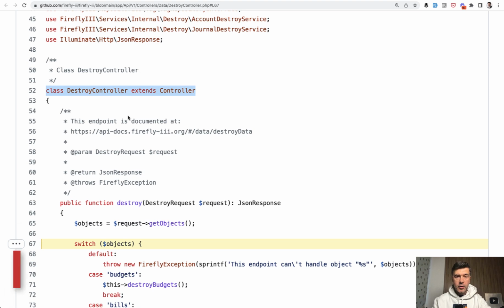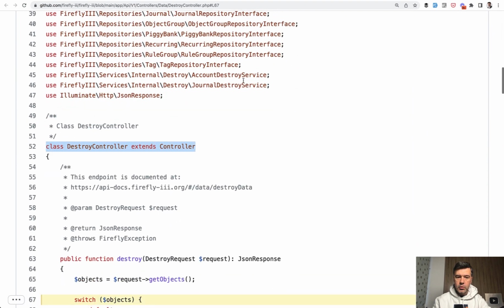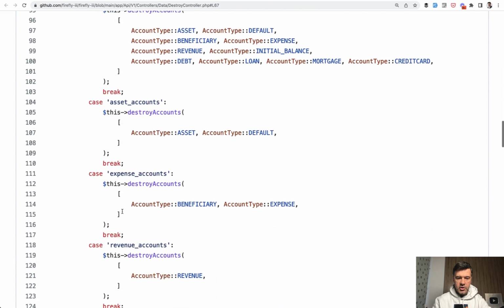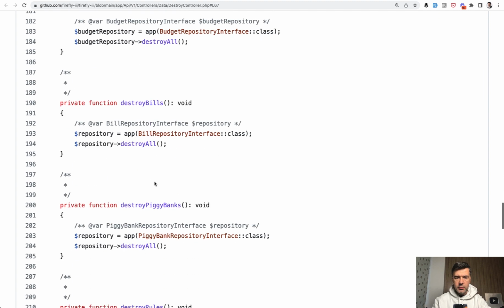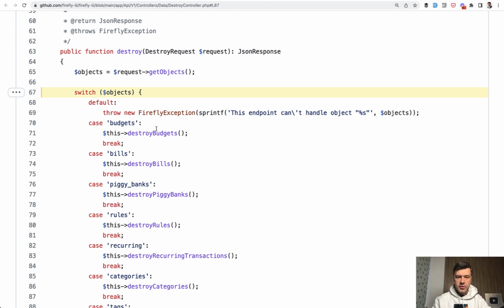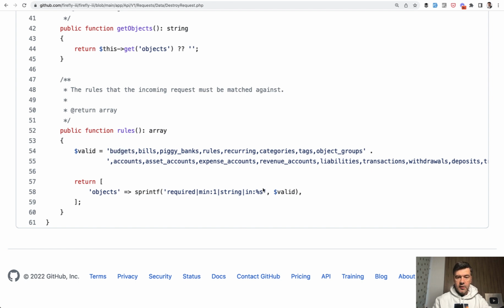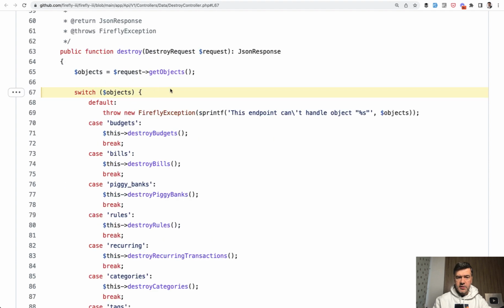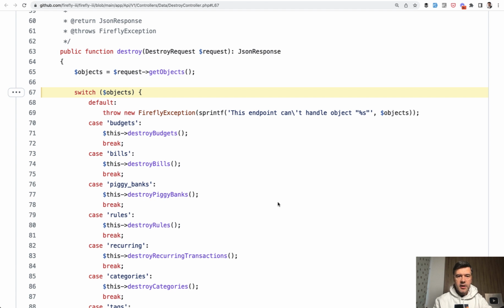"Universal" Controller Example: Process Data With Switch-Case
An open-source example of a controller that processes the destroying of any type of data, using private methods of the same Controller.